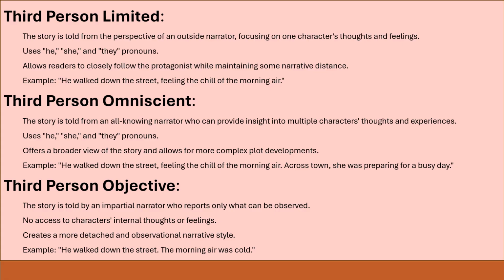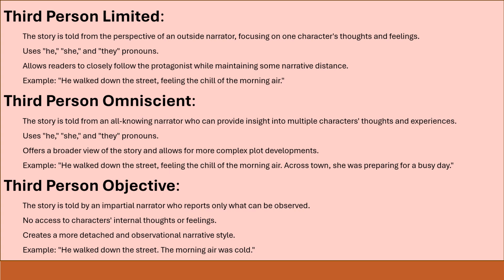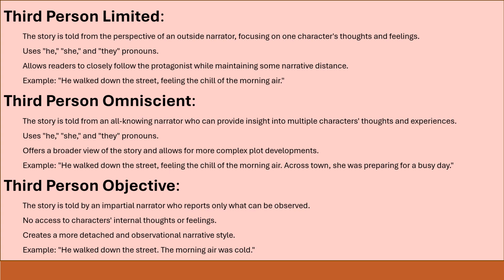Newbie Writers Workshop Part 4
This lesson will cover the different ways of planning your story and your story's point of view.